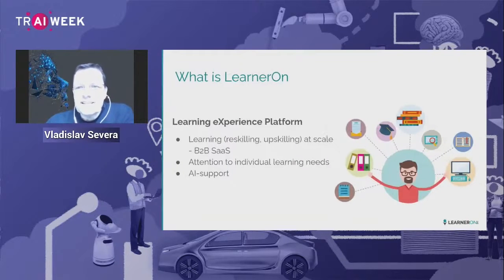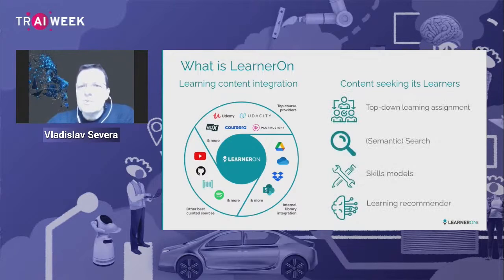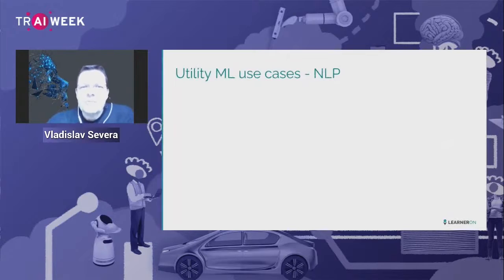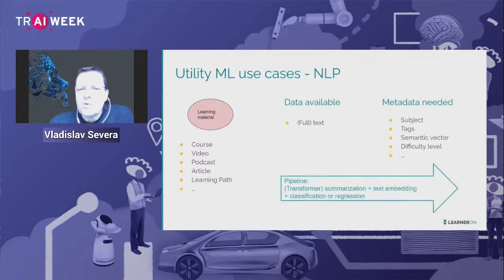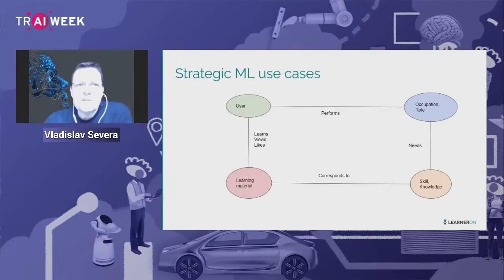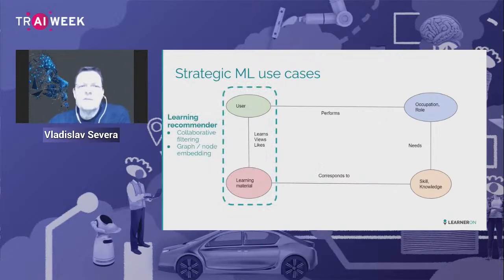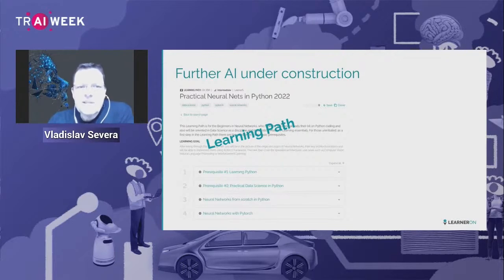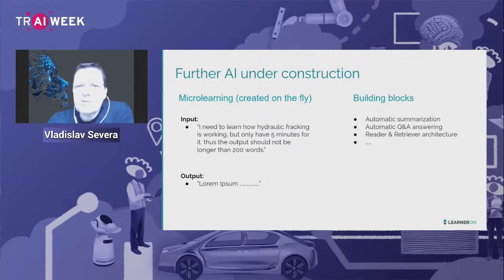LearnerOn: Machine Learning in the service of Human Learning - TR AI WEEK 2022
LearnerOn: Machine Learning in the service of Human Learning
Vladislav Severa
LearnerOn Founder & CEO

Türkiye Yapay Zekâ İnisiyatifi olarak, Türkiye’deki “yapay zekâ” farkındalığını artırmak ve ekosistemi genişletmek adına bu sene üçüncüsünü düzenlediğimiz, 5 gün boyunca 87 oturumda 11 farklı ülkeden 130 konuşmacının yer aldığı Türkiye Yapay Zekâ Haftası (TR AI Week 2022) yoğun ilgi ve katılım ile gerçekleştirildi.